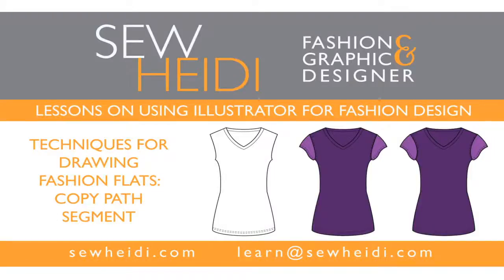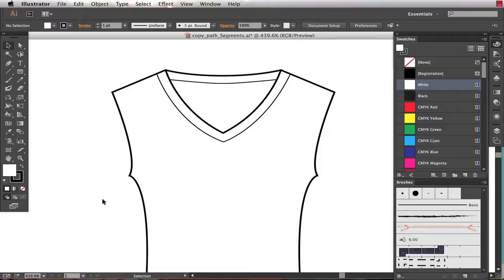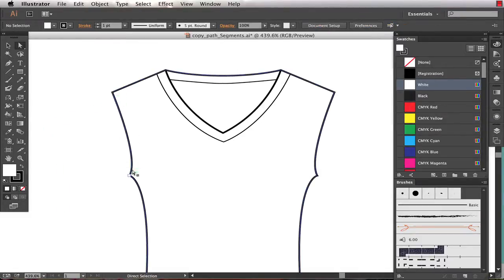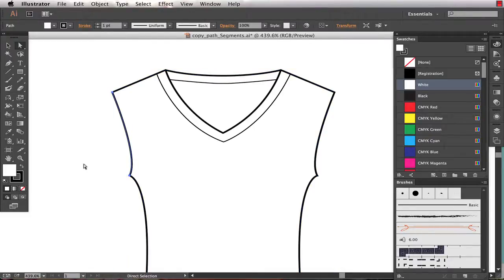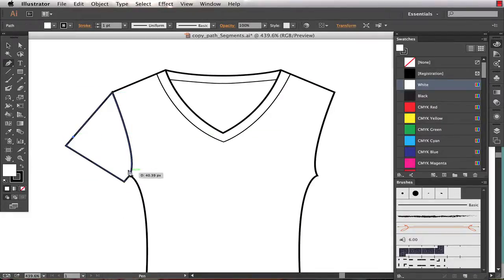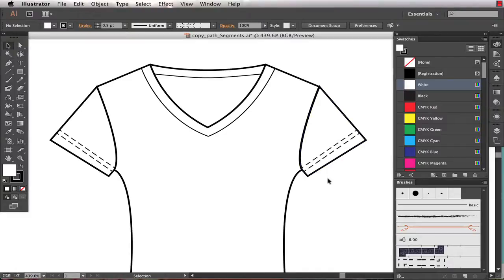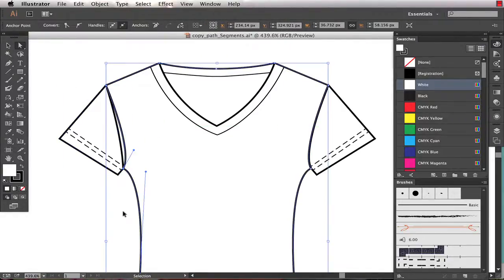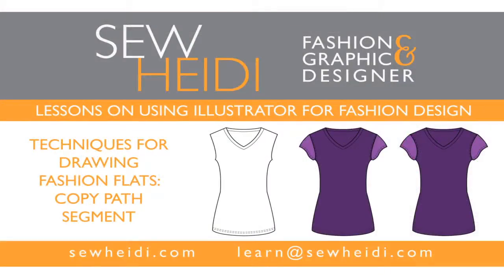Drawing Fashion Flats in Adobe Illustrator Method #4: Copy Path Segment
Get my free proven Illustrator shortcuts + exclusive fashion design templates to cut your design time in half

A little known trick in Illustrator is the ability to copy path segments with the Direct Selection Tool (as opposed to actual anchor points).  I'll show you how to draw fashion flats with edges that line up perfectly.

You will learn:

How to Copy parts of a path or a path segment in AI (as opposed to the whole path or individual anchor points) (00:33)
How to reconnect to a path using Illustrator's Pen Tool (00:49)
The downfall of sketching with this technique (01:16)

Prefer to read?